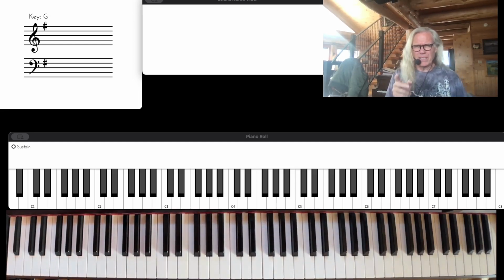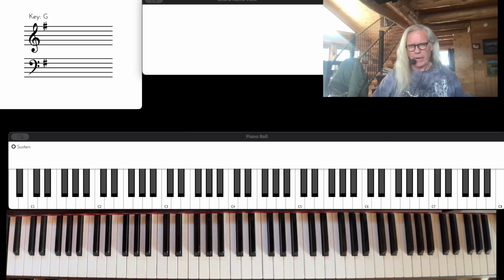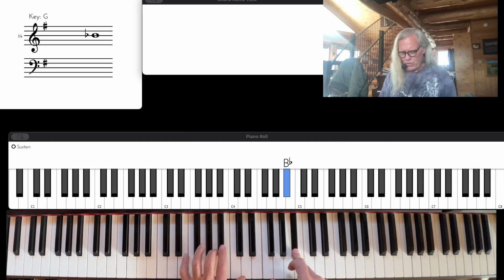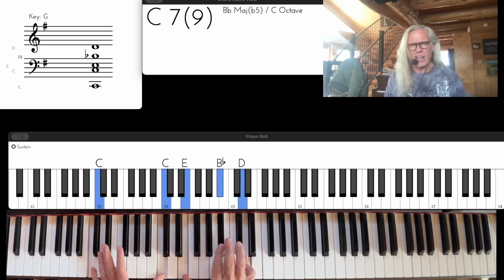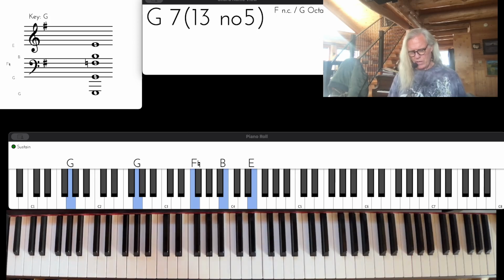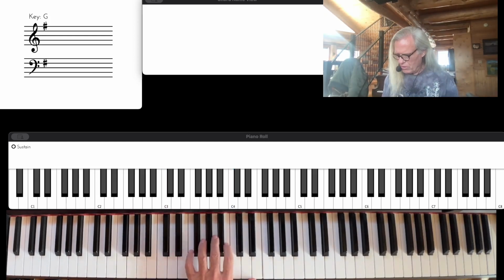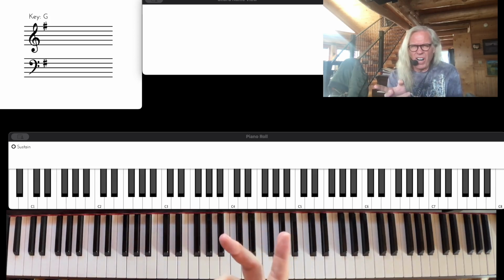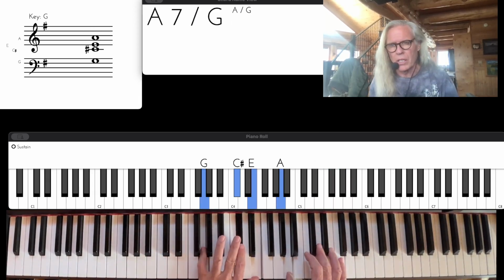Lesson #1 Dominanat Chord Improvisation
When we want to learn to improvise freely over any dominant chord we can trust the notes of the major scale of the chord's IV. We need to practice this concept in all twelve keys to make it instinctive in our improvisation.